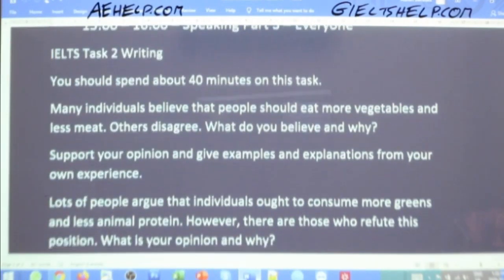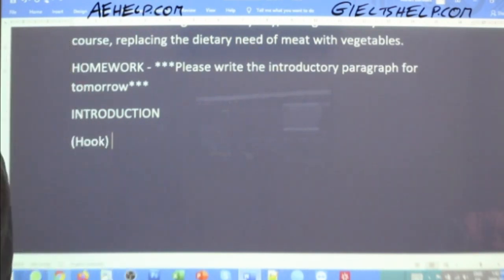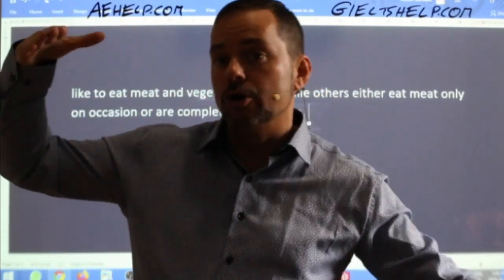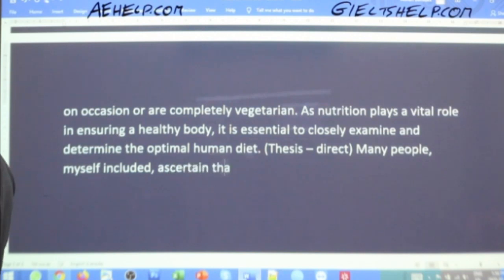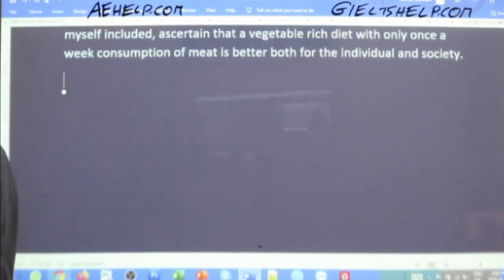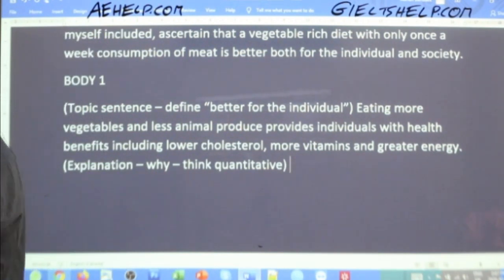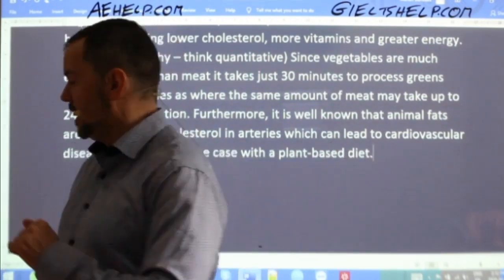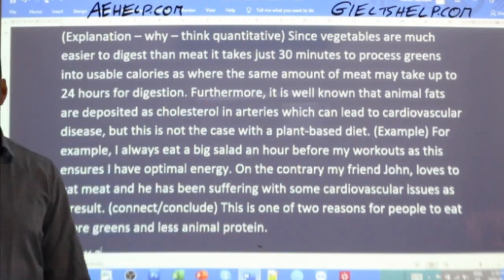IELTS Live - Task 2 Writing - Band 9 Essay Content